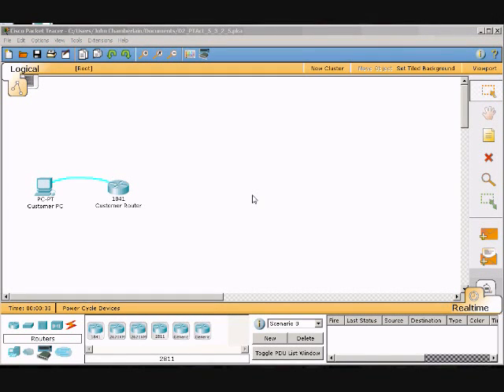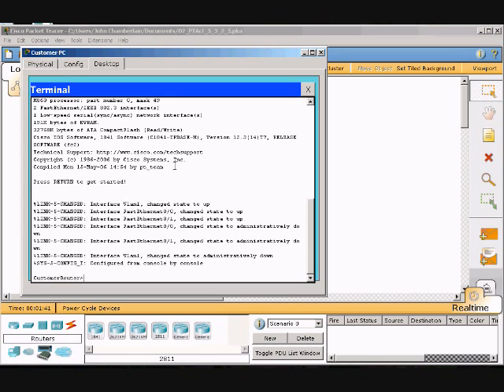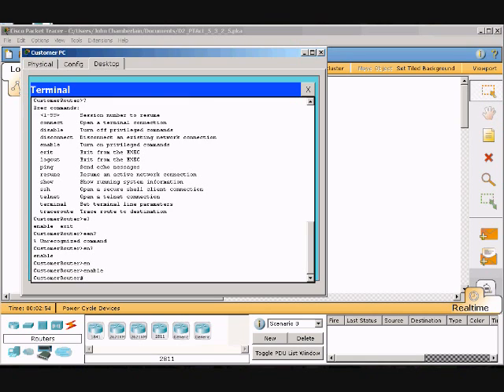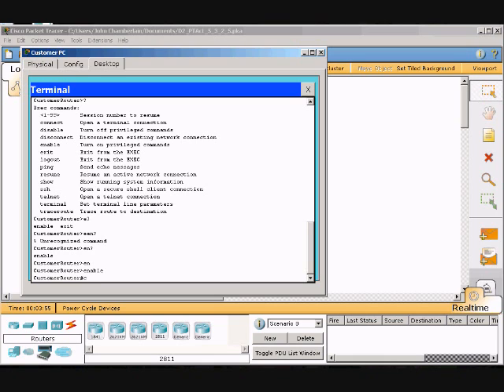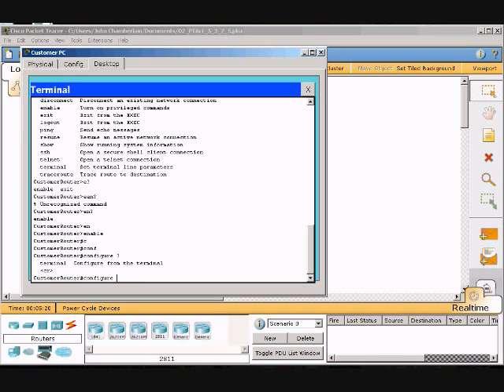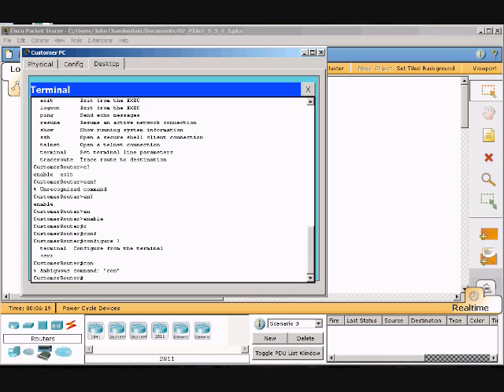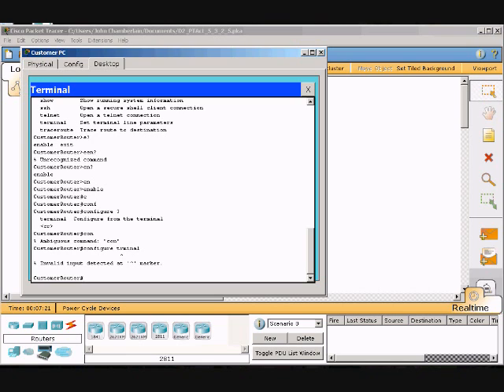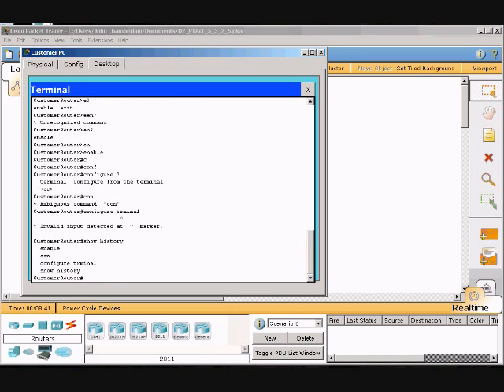Exploring the cisisco IOS CLI.wmv Packet Tracer